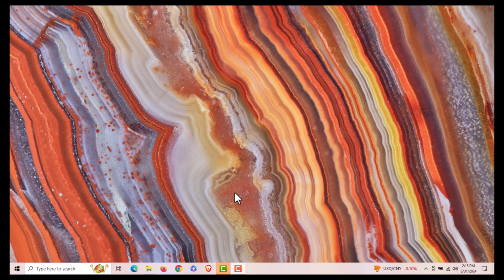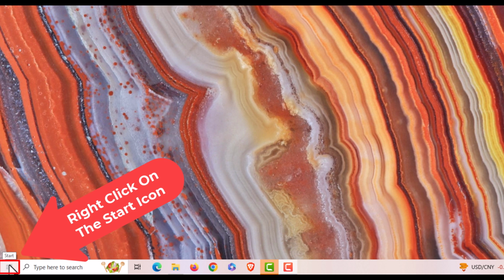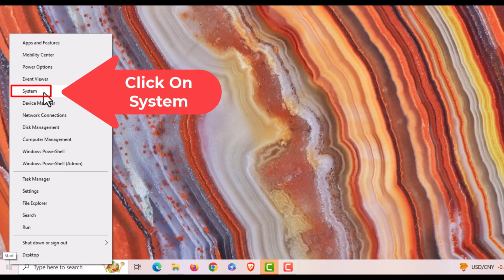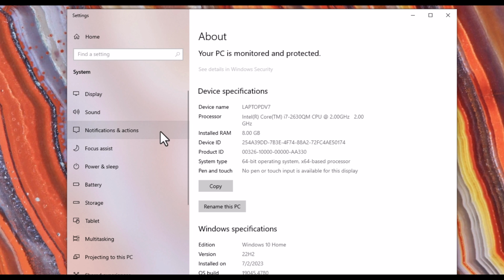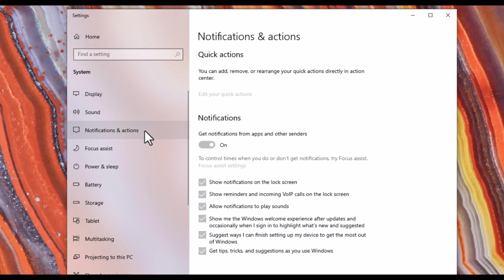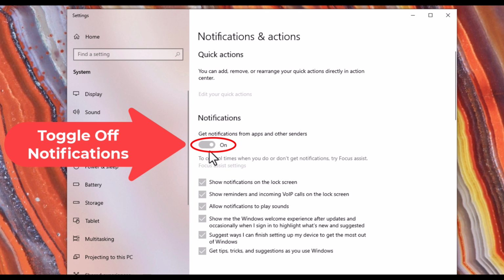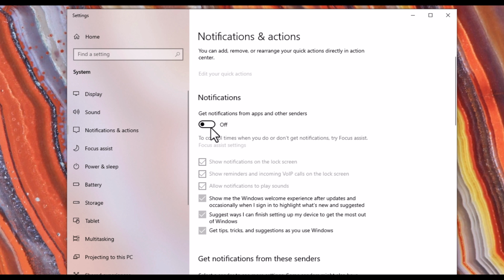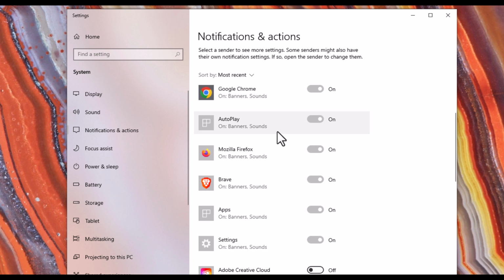How to Disable App Notifications in Windows 10: Step-by-Step Guide!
Tired of constant notifications interrupting your workflow on Windows 10? This video tutorial will show you how to easily disable app notifications, ensuring a distraction-free experience. Learn how to turn off notifications for specific apps or all apps in just a few clicks. Perfect for anyone looking to streamline their desktop experience on Windows 10.

Simple Steps
1.  Right click on the "Start Icon" and choose "System".
2. In the dialog box that opens click on the "Notifications & Actions" tab.
3. Toggle Off Notifications

Chapters
0:00 How To Turn Off Notifications In Windows 10
0:28 Right Click On The Start Icon And Choose System
0:48 Click On The Notifications & Actions Tab
1:02 Toggle Off Notifications
1:15 How To Customize App Notifications In Windows 10